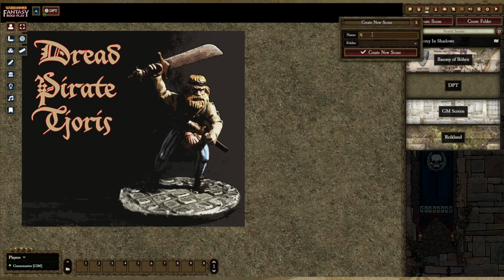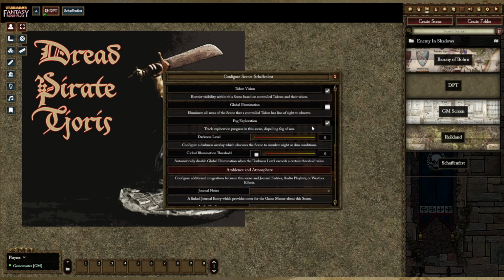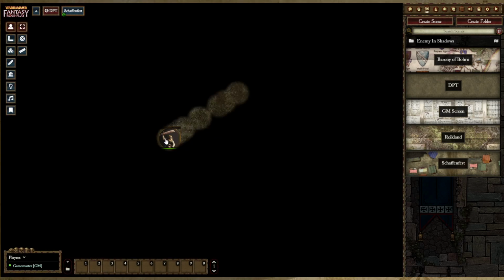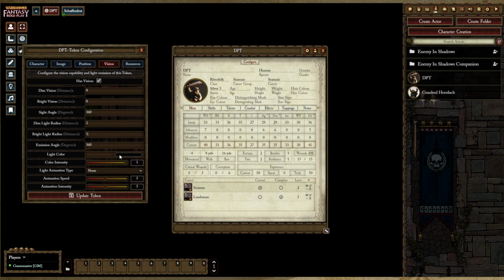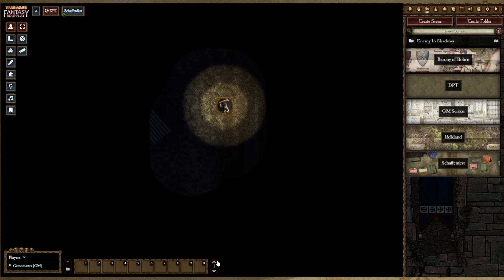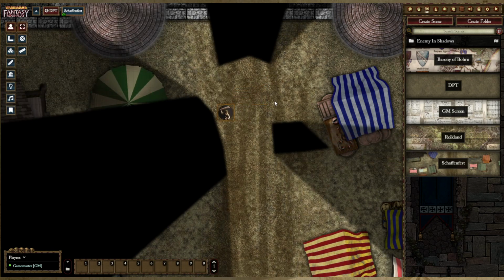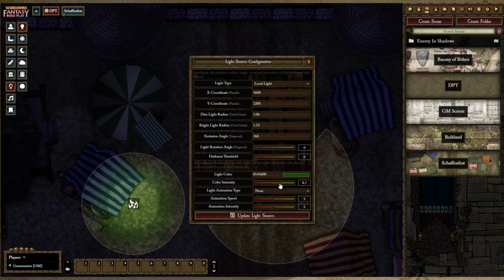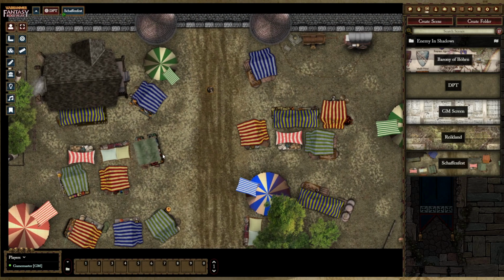Foundry VTT - creating a scene with dynamic lighting and walls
In this video I will create a scene for the Schaffenfest, show you how to place walls and use dynamic lighting in the Foundry VTT.

The Schaffenfest will feature in the next video about combat, the combat tracker and lighting.